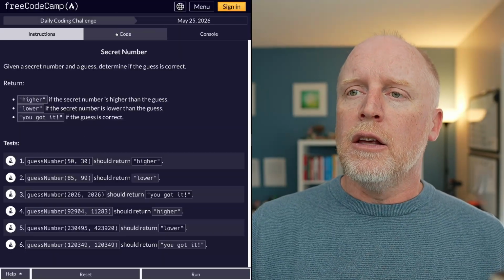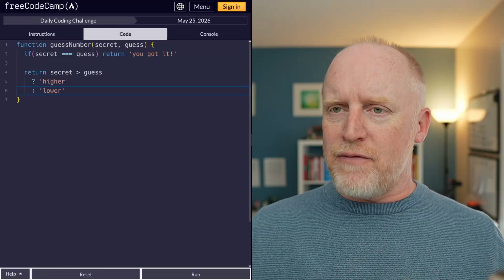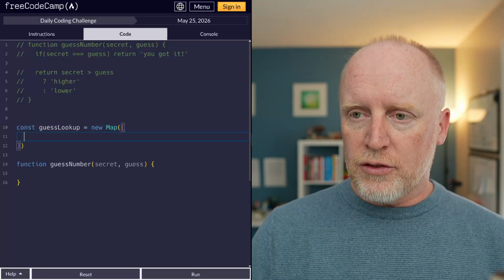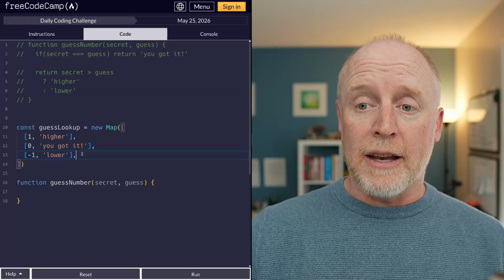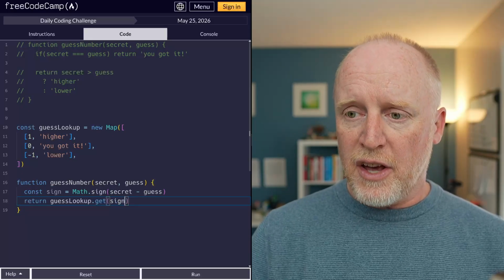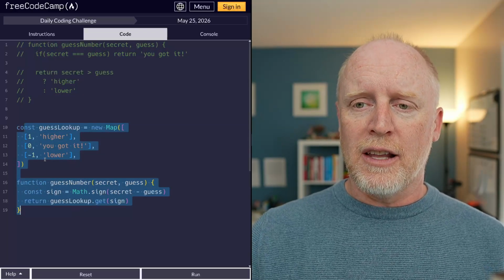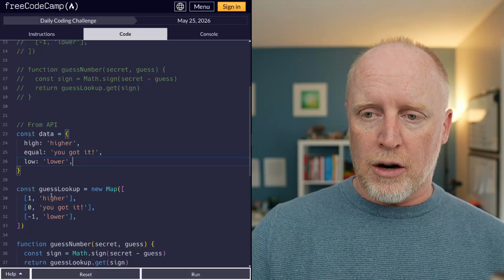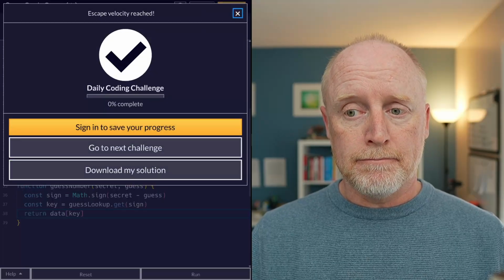Secret Number - 2026-05-25 - FreeCodeCamp Daily Challenge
Today, I take on "Secret Number", a challenge to return whether a guesser should guess higher, lower, or if they got the right number. We do it quickly, and then iterate to make a stronger solution that is more maintenance-friendly.